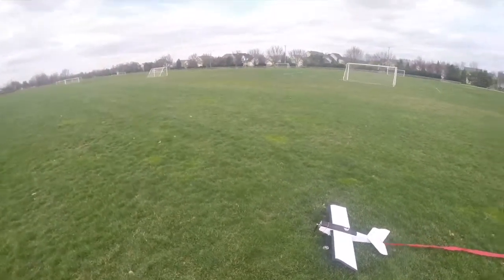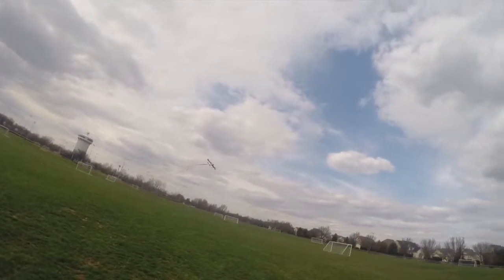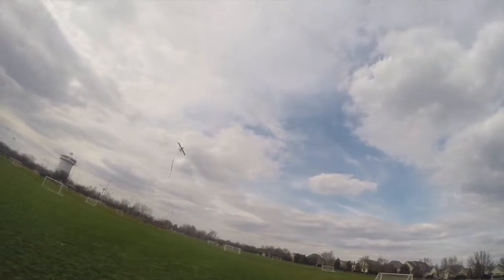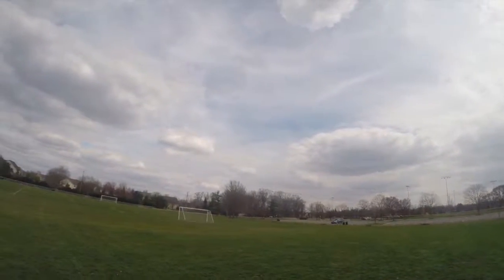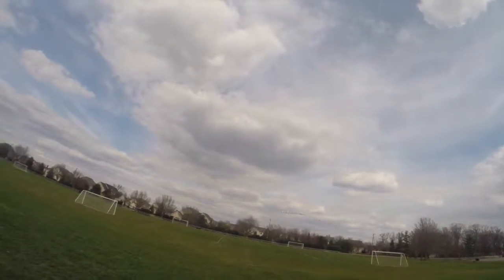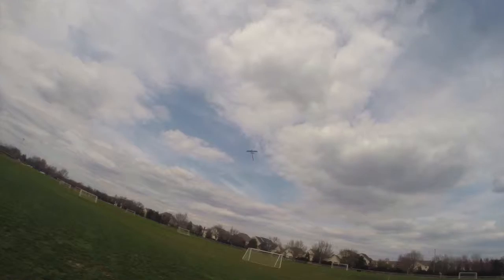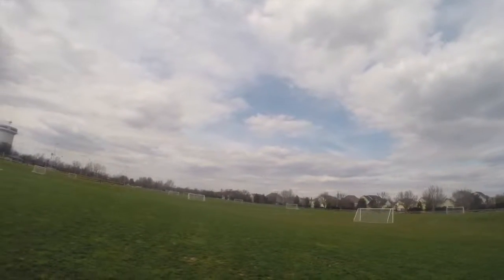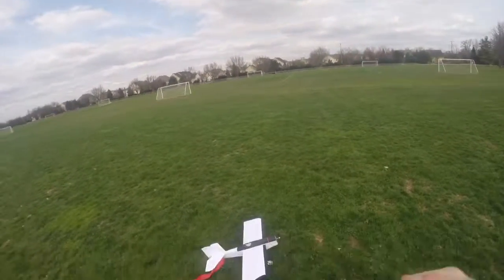FT Scout Streamer Flight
Love this plane!